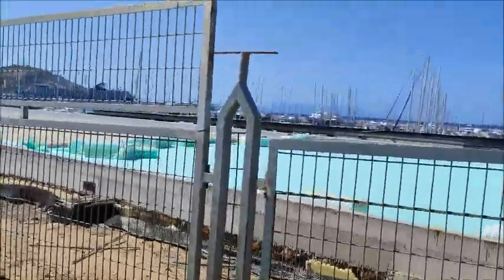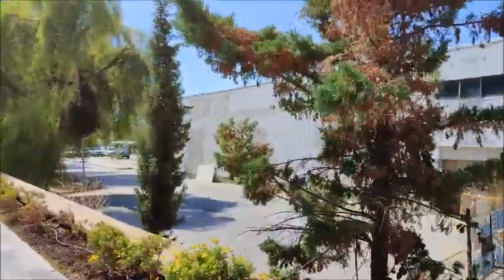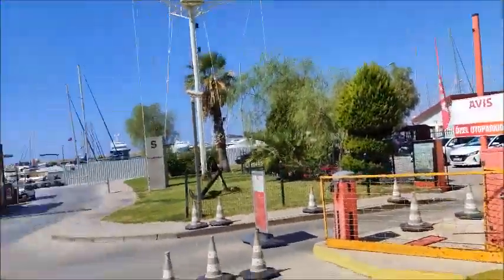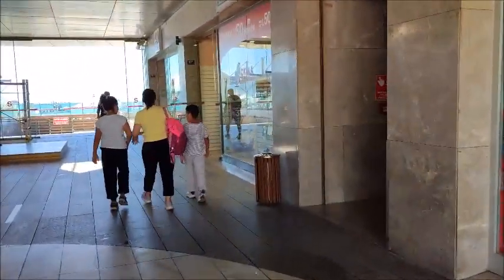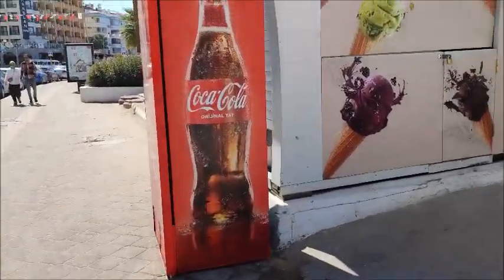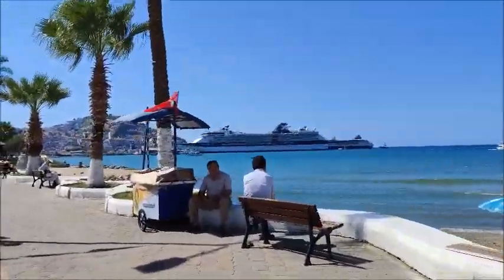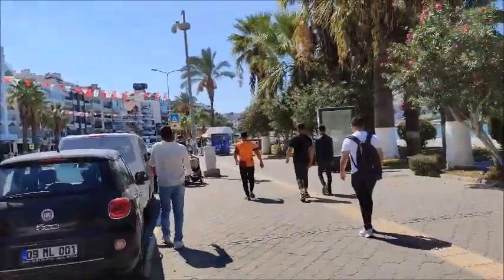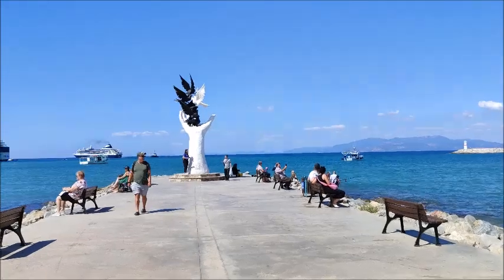Kusadasi Marina New Development To Iconic Hand Statue: Scenic Seafront Walk | 23 September 2024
Aegean Whispers: Kusadasi's Charm

BOOK CONTENT

Introduction
The Allure of Kusadası and its Coastal Charm
Chapter 1
A Storied Past: Kusadasi's Rich History
Chapter 2
Sunrise to Sunset: A Day in the Life of Kusadasi
Chapter 3
Coastal Cuisine: Savouring Kusadasi's Culinary Delights
Chapter 4
Kusadasi's best beaches: Ladies Beach, Long Beach, and others
Water sports
Boat tours and yacht charters: exploring nearby islands
Underwater exploration: top snorkeling and diving sites
Chapter 5
Unforgettable Tours and Excursions Around Kusadasi
Chapter 6
Kusadasi History, Archaeological Sites, Beauty, and Vibrant Culture
The Historical Significance of Ephesus
A Guided Tour of Ephesus' Highlights: Temple of Artemis, Library of Celsus, and Others
Tips and Practical Information for Visiting Ephesus
The House of the Virgin Mary
Kervansaray (Kervansaray)
Pigeon Island: A Picturesque Fortress
Chapter 7
Lesser-known Archaeological Sites Around Kusadasi
The Ancient City of Priene: An Architectural Masterpiece
The Ancient City of Miletus
Didyma – Temple of Apollo
The Basilica of St. John
Isa Bey Mosque
Chapter 8
Natural Wonders: Exploring Kusadasi's Breathtaking Landscapes
Dilek Peninsula National Park: flora, fauna, and outdoor activities
Zeus Cave: An Enigmatic Underground Treasure
Sirince Village: A Hillside Oasis
Bafa Lake: A Tranquil Retreat
Soke Plains: A Patchwork of Agricultural Landscapes
Chapter 9
A Tapestry of Cultures: The People and Traditions of Kusadasi
The Melting Pot of Kusadasi: A Blend of Ethnic and Cultural Backgrounds
Traditional Customs & Most Important Celebrations
The Role of Religion and Spirituality in Kusadasi Society
Contemporary Culture: Music, Art, and Fashion Influences
Chapter 10
Artisanal Kusadasi: A Showcase of Local Crafts and Creations
The Art of Pottery and Ceramics: Traditional Techniques and Motifs
Textiles and Weaving: Carpets, Kilims, and Traditional Clothing
Jewellery and Metalwork: Intricate Designs and Skilled Craftsmanship
Markets and Boutiques: Shopping for Unique Souvenirs
Chapter 11
Festivals and Celebrations: Kusadasi's Lively Calendar of Events
Cultural and Religious Festivals: Ramadan, Eid, and Hidirellez
Music, Art, and Film Events: Kusadasi Jazz Festival and Others
Food and Wine Celebrations: Olive Harvest Festival and Vineyard Tours
Sports Events and Competitions
Camel Wrestling in Kusadasi: A Unique Tradition
Chapter 12
Shop Till You Drop: Kusadasi's Vibrant Markets and Shopping Destinations
Kusadasi's Weekly Bazaar: A Feast for the Senses
The Grand Bazaar: A Labyrinth of Shops and Stalls
Kusadasi's Marina and Shopping Center: Modern Retail Therapy
Discovering Kusadasi's Creative Side: An Exploration of Local Art Galleries and Craft Shops
Tips for Shopping in Kusadasi: Bargaining, Currency, and Souvenir Ideas
Chapter 13
Savouring Kuşadası: An In-depth Exploration of Dining and Nightlife
Dining in Kuşadası: A Culinary Journey from Humble Lokantas to Luxury Marina Experiences
Nightlife in Kuşadası: From Energetic Bars to Vibrant Night Clubs and Traditional Turkish Entertainment
Chapter 14
Practical Tips and Travel Information for Your Kusadasi Adventure
Getting to Kusadasi: Air, Land, and Sea
Accommodation Options in Kusadasi
Local Transportation: Getting Around Kusadasi
Moving To Kusadasi
Language and Communication: Turkish and Beyond
Currency and Money Matters: The Turkish Lira
Banking in Turkey
Medical Tourism
Health and Safety: Staying Safe in Kusadasi
Conclusion
Reflecting on Kuşadası's timeless charm
Time to visit and experience Kuşadası first-hand
Useful Numbers